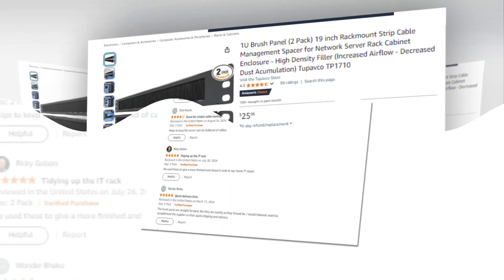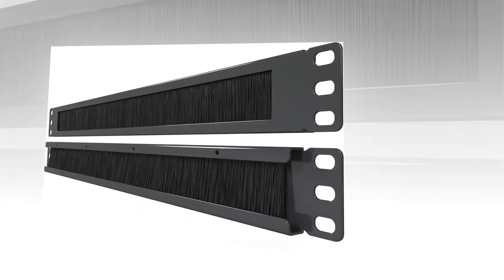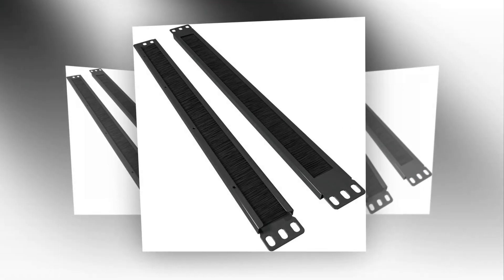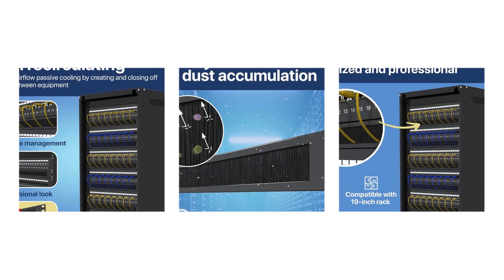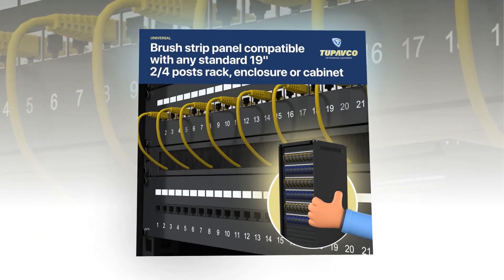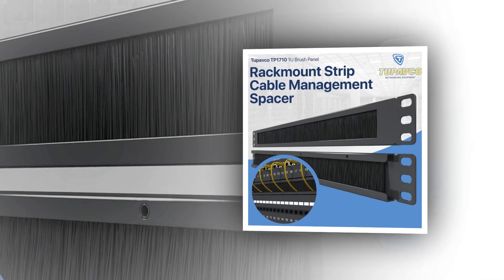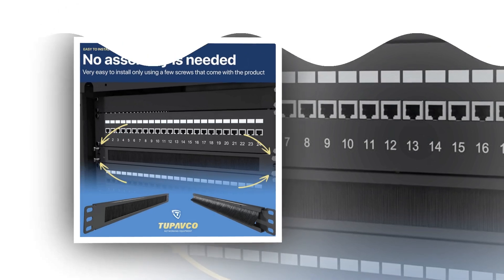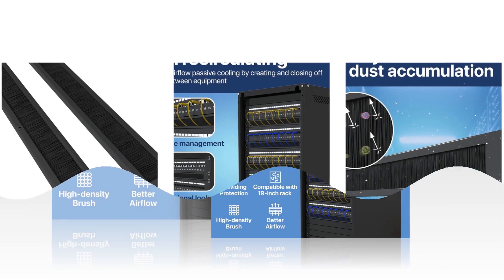Top Best 1U Brush Panel (2 Pack) 19 inch Rackmount Strip Cable On Amazon 🔥